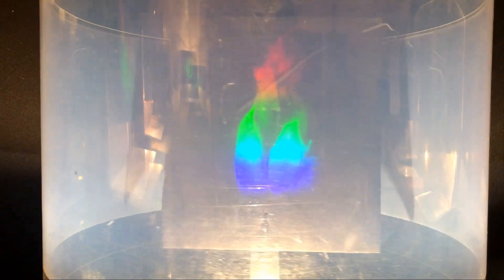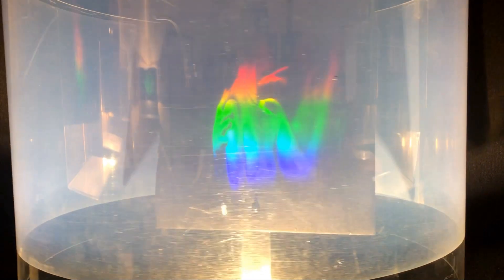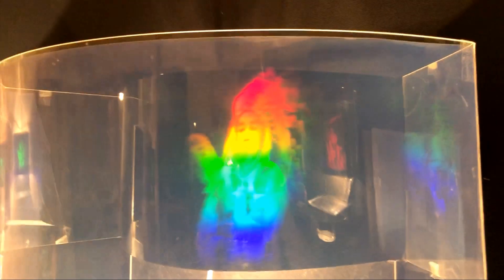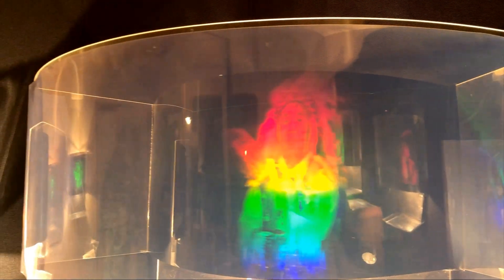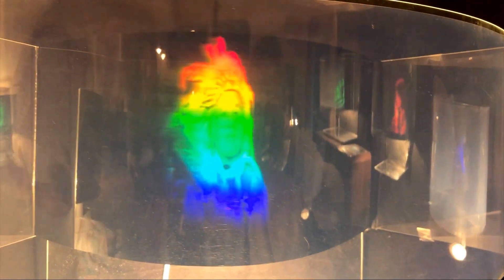PEARLS BEFORE SWINE - Al Razutis & Richard Martin 2023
"Last week filmmaker, producer, director, editor) and film historian / curator Richard Martin visit Visual Alchemy, my studio on Saturna Island to retrieve archival experimental films for a film screening he is doing in Vancouver on May 24th at The Cinematheque.

While here, he happened upon my multiplex (integral) hologram displays and shot some footage of them.

I assembled a short 100 second version of this and have posted it here, as "Casting Pearls Before Swine" with the proper definitions appended."
-- (Al Razutis, March 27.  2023)

Author
Al Razutis - Visual Alchemy
It's rather astonishing to me to see Lloyd Cross, the SF School of holography people, Lon Moore, Sharon McCormack and others from the west coast 'written out largely from New York centric holo history...'. I see this constantly, even recently in publications from their 'Holocenter' news releases. I wouldn't put up with this pig shit either.